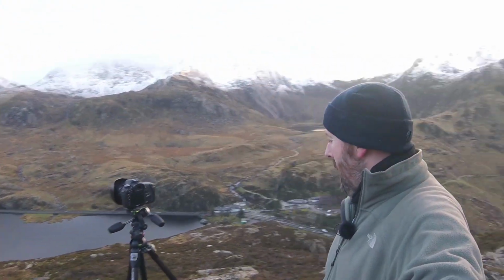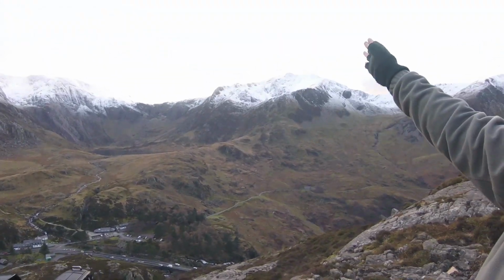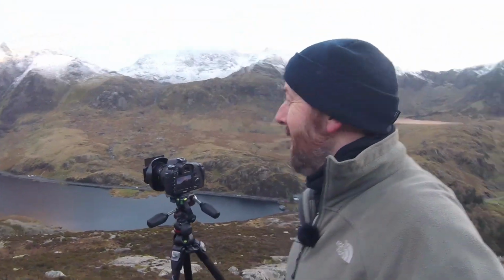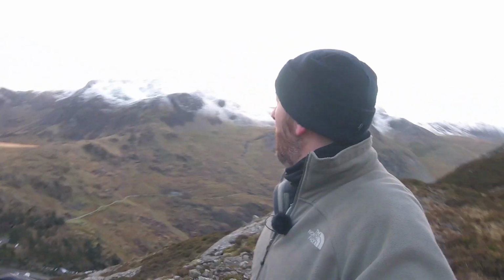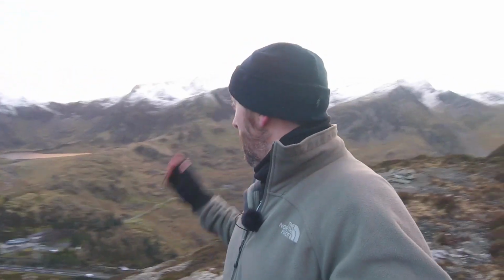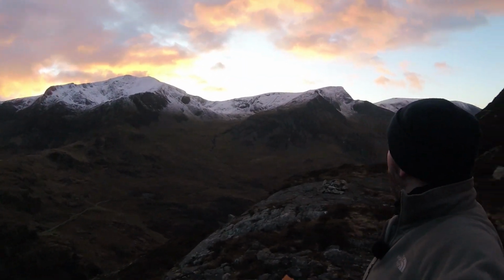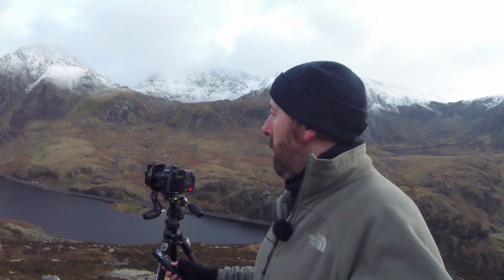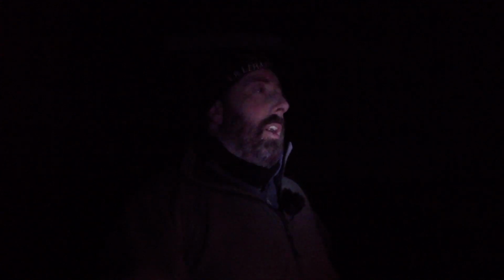Wales Landscape Photography - Snow, sun and Tryfan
Back to my favourite location, the Ogwen Valley in Wales - this time for quite a strenuous climb, with wonderful evening light.

I'm Damian Waters, a nature photographer based in the UK (near Liverpool) and try to cover all aspects of nature, from tiny insects up to grand landscapes.

I started vlogging in August 2016 to share my experiences of being out and about with my camera.  I hope people enjoy the films and perhaps even learn a few tips and tricks.

My images have featured in magazines, books, newspapers, etc across the world.

My gear:

Canon 7D
Canon EF 70-200mm f/4.0 L USM
Canon EF 17-40 mm f/4.0 L USM
Canon EF 100mm f2.8L Macro IS USM
Manfrotto Pro3W
Manfrotto 488RC2
Manfrotto 055MF3
Benbo Trekker
Wimberley Plamp